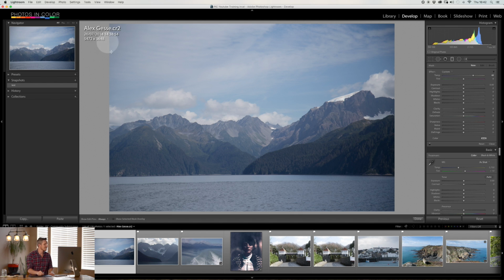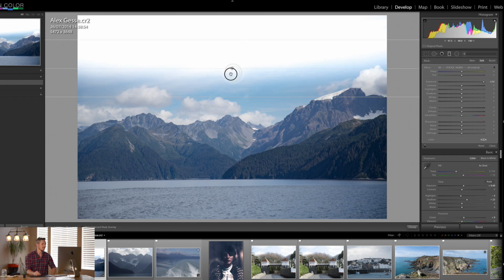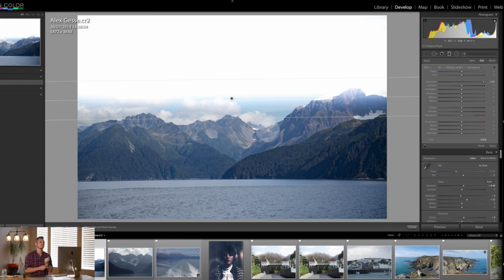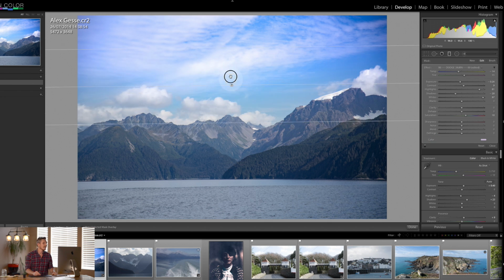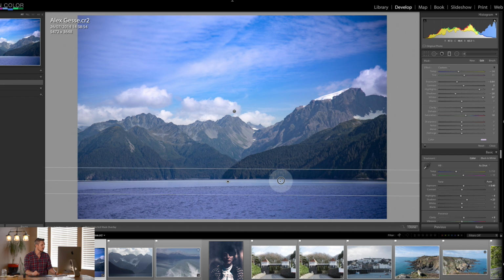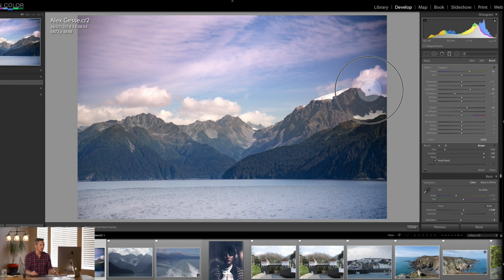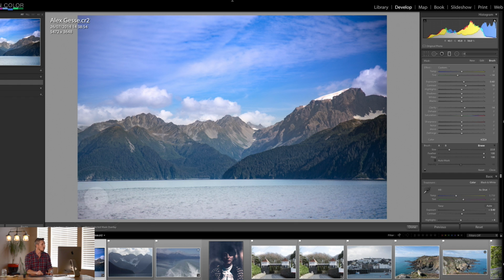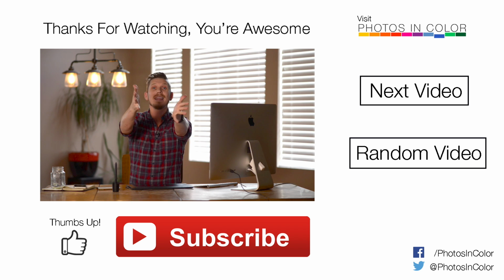Lightroom Graduated Filter Tutorial - Lightroom CC / 6 Tutorial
In this lightroom CC tutorial I show you how to use the Graduated Filter in Lightroom 6 and Lightroom CC. The Graduated filter in lightroom is extremely powerful for adding graduated filters to you photos. This Graduated filter tutorial for beginners will teach you everything there is to learn about graduated filters in Lightroom CC. Watch this graduated filter video to learn how to use the graduated filter in Lightroom CC. new Lightroom CC graduated filter tutorial.

This photography Tutorial for beginners will help you become better at lightroom editing and is brought to you

In this Video you will learn:

Lightroom CC color grade
Lightroom color grade tutorial
lightroom colors
Tilt Shift Lightroom 6 tutorial for beginners

Lightroom CC Full edit,
Lightroom 6 for beginners,
Lightroom portrait editing,
Lightroom tips,